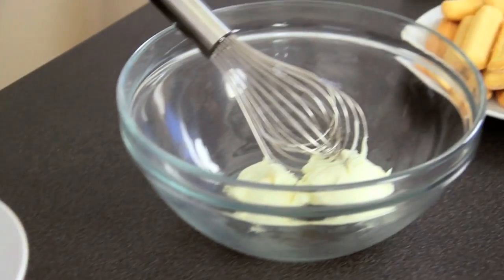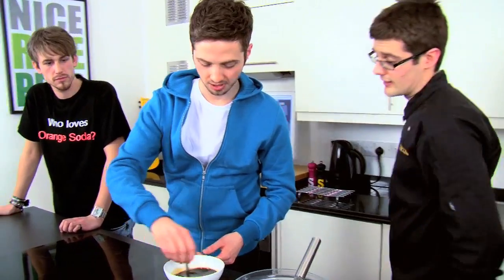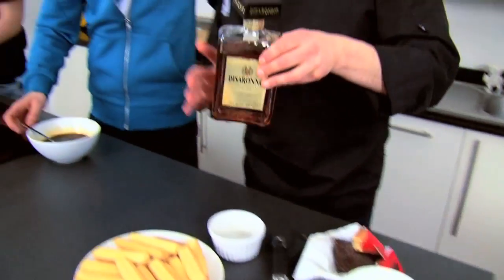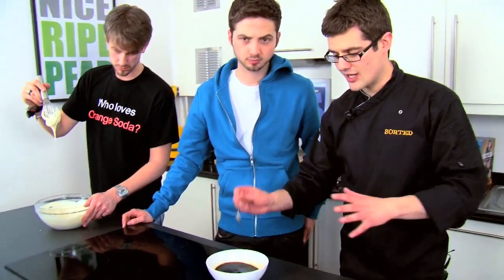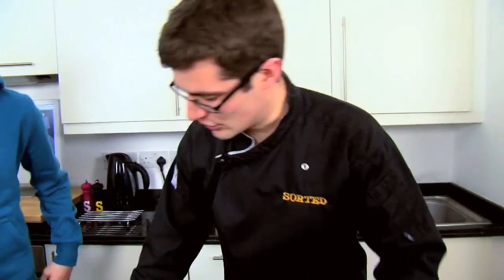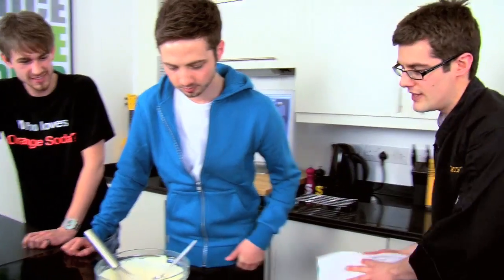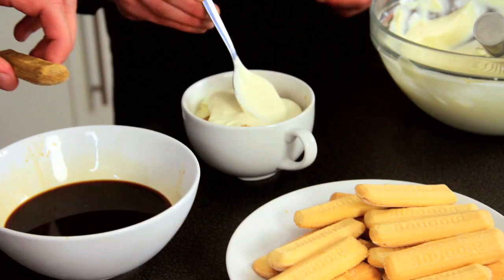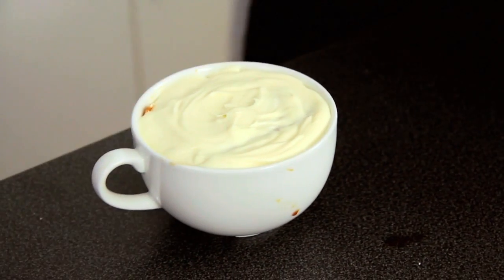TIRAMISU RECIPE - SORTED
Italy is just so sexy... their accents, cars, women, food, wine and they don't stop at dessert either. Tiramisu is a heavenly dessert combining strong coffee, alcohol and chocolate... a real pick me up!